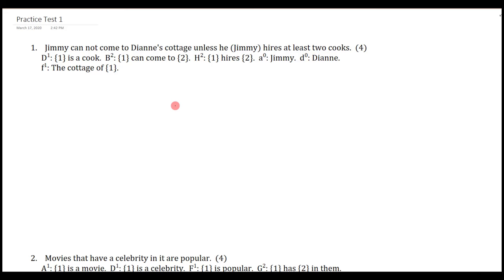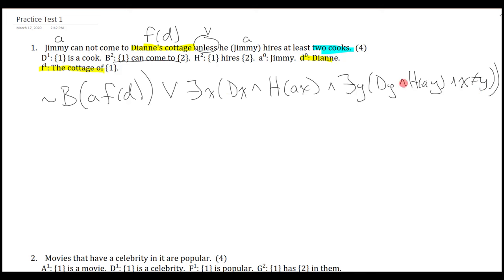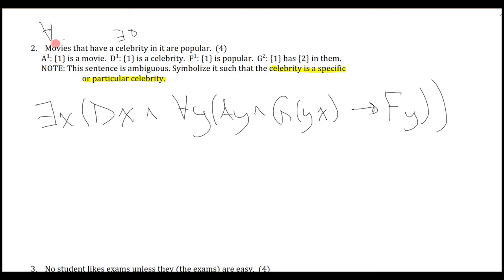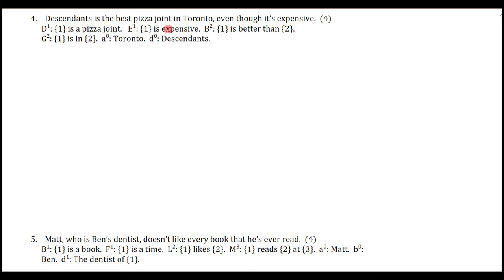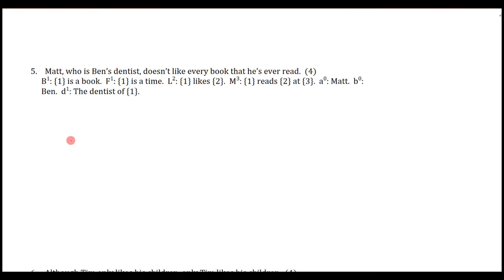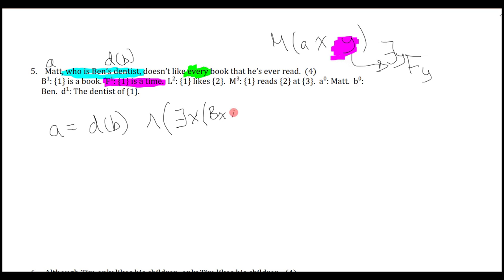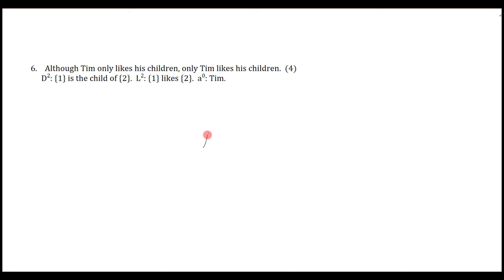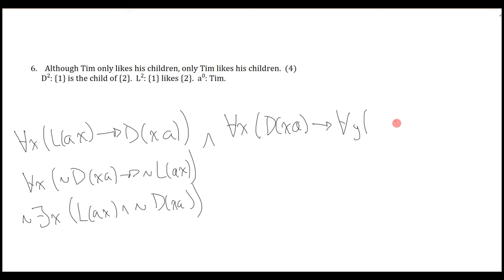Example Problem Demo: Unit 7 Symbolizations 2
ERRATUM:
The solution to Q4 here is missing one closing bracket.